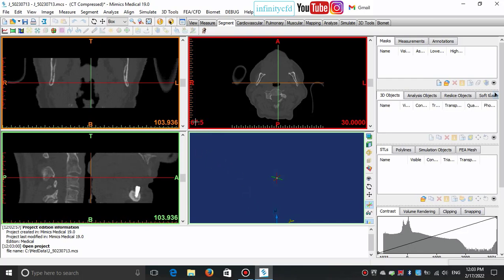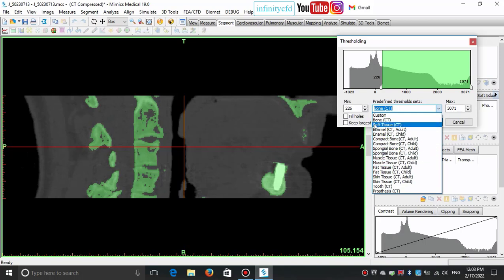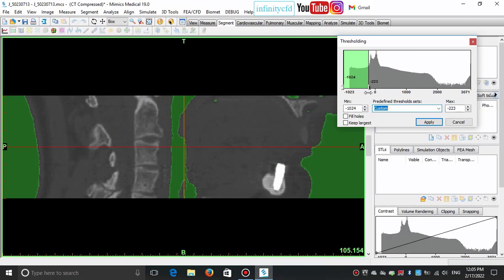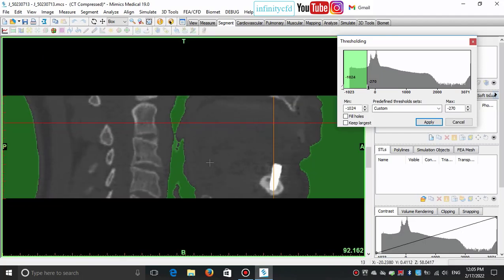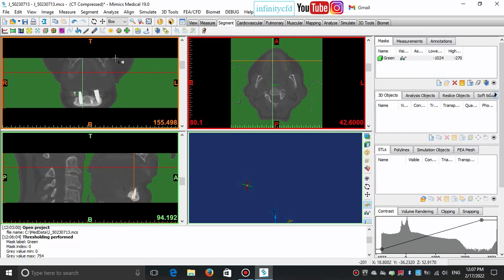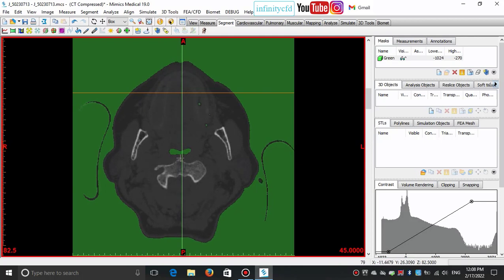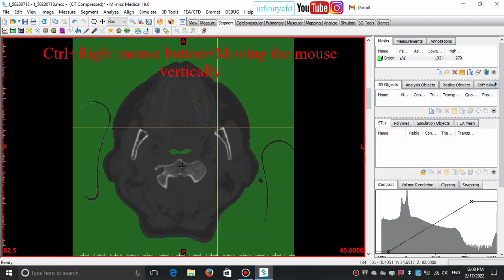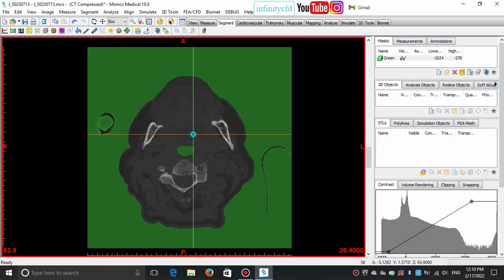Setting threshold range in Mimics for mask creation and extracting geometry from CT-Scan images.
Hello everyone and be well everywhere you are. In this video, we create a mask for extracting our desired geometry from CT-Scan images.